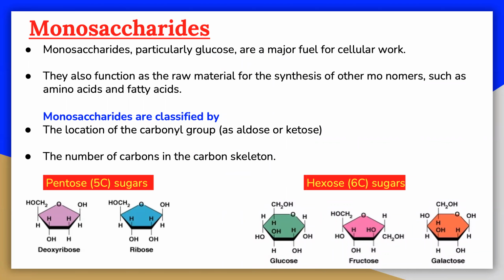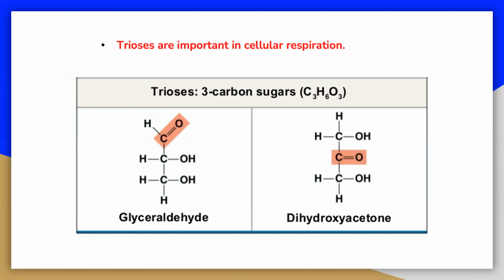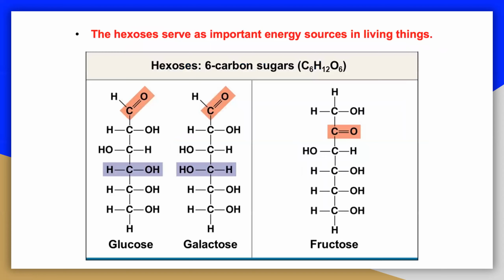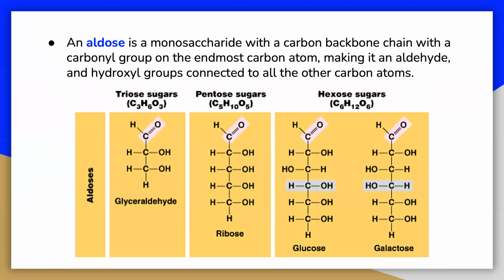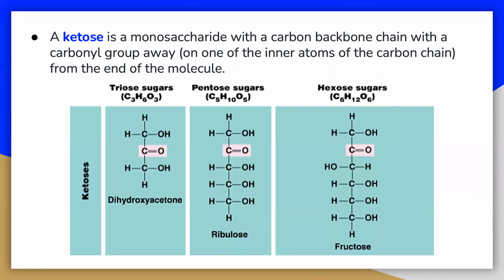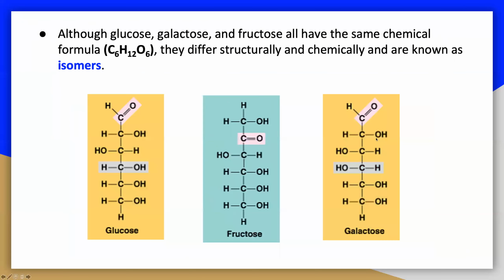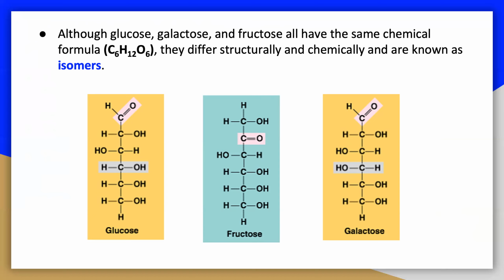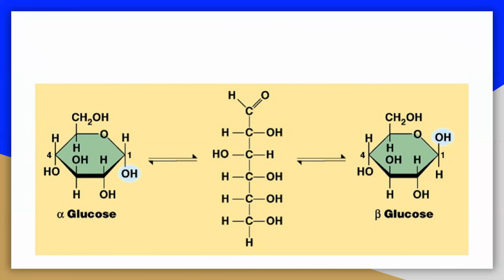Carbohydrates 2: Monosaccharides